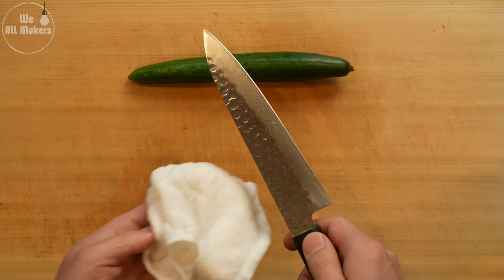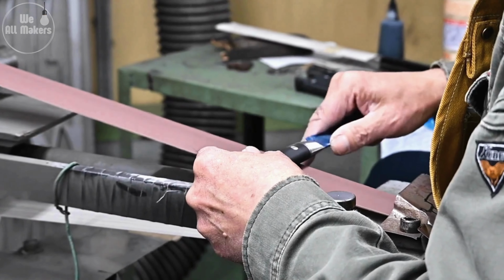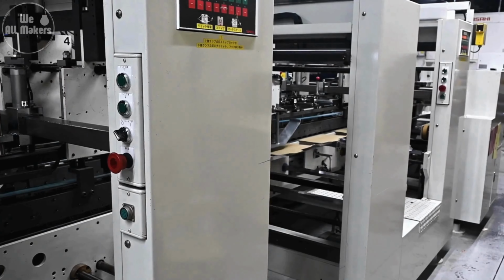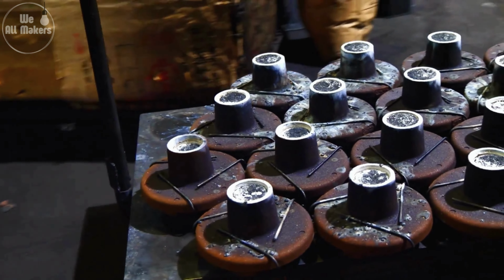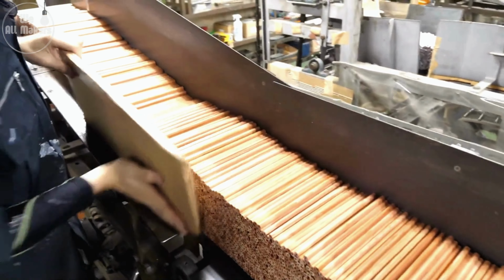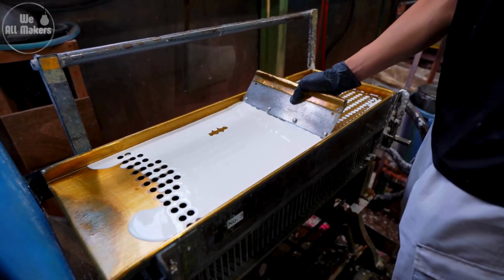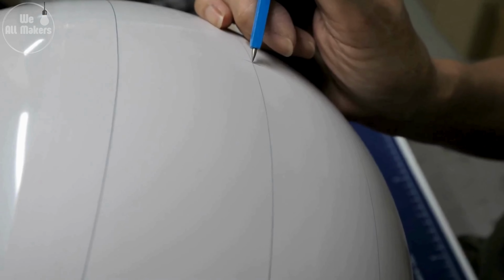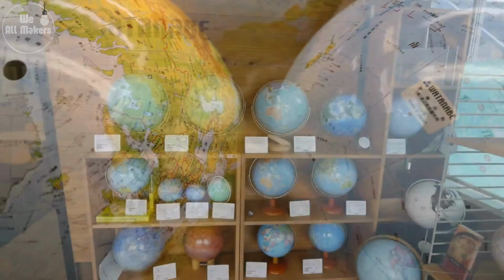Factory Makes MILLIONS of Knives in ONE DAY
Welcome to our fascinating journey inside a state-of-the-art factory where millions of knives are produced in just one day! In this video, we take you behind the scenes to explore the incredible processes and cutting-edge technology that enable this massive production feat. From raw materials to the final product, you'll witness every step of knife manufacturing, including the precision engineering, quality control measures, and innovative assembly line techniques that ensure each knife meets high standards of excellence.

Join us as we delve into the history of knife making, learn about different types of knives produced, and discover what makes this factory stand out in the industry. Whether you’re a knife enthusiast, a manufacturing aficionado, or simply curious about how everyday items are made, this video is packed with intriguing insights and impressive visuals.

Let's cut to the chase and dive into the world of high-volume knife production!

Welcome to We All Makers, your ultimate destination for fascinating insights into how it is made in factories! Dive deep into the world of manufacturing and discover how things are made in factories, from everyday items to specialized products. Our channel features captivating factory videos that showcase the intricate production processes behind your favorite goods.

Explore the engineering marvels and amazing manufacturing processes that bring products to life. Whether it's the food factory, a high-tech processing factory, or an advanced manufacturing facility, we cover it all.

Join us as we unravel the mysteries of How Its Made and answer the question, "How do they do it?" With detailed videos on how things are made, manufacturing processes, and behind-the-scenes looks at factories.

We All Makers doesn't fully own the material compiled in this video. It belongs to individuals or organizations that deserve respect.